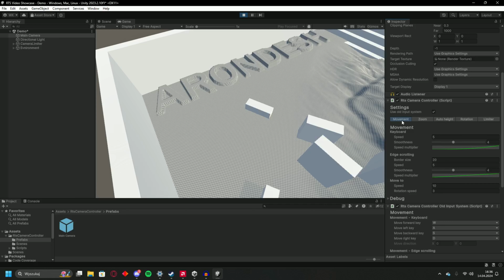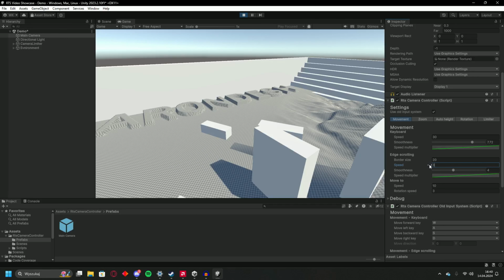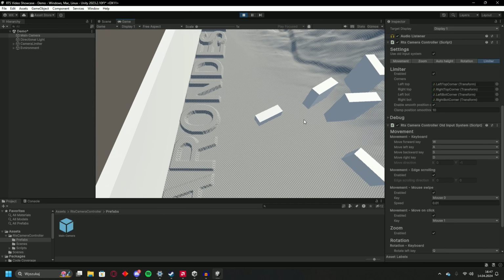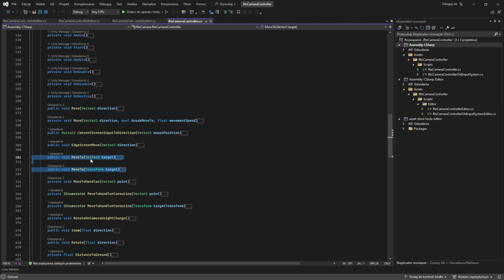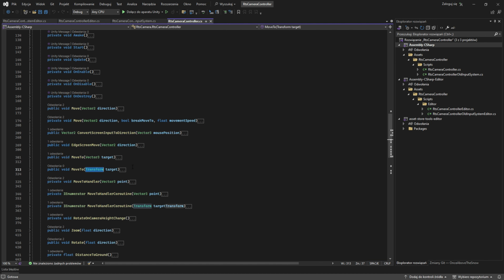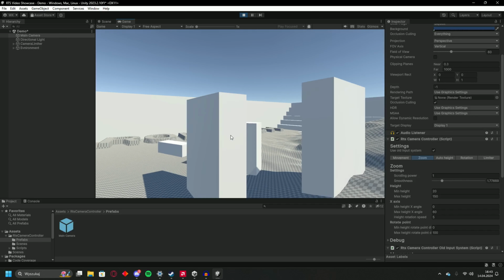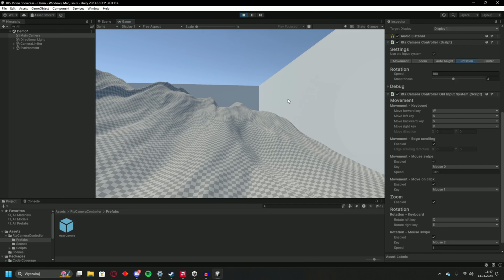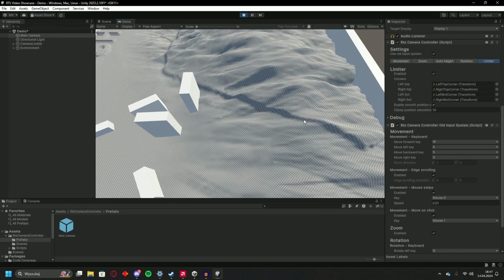RTSCameraController Explained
Check out our asset store to find more about our projects